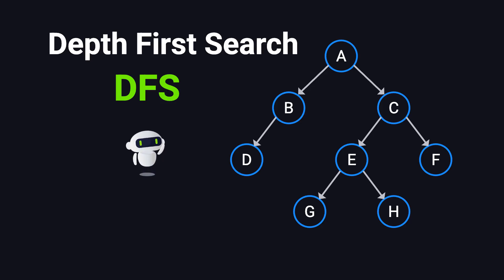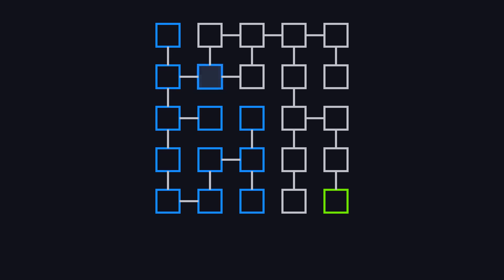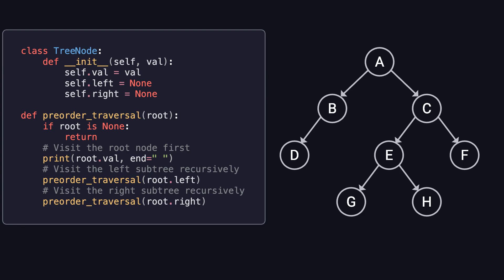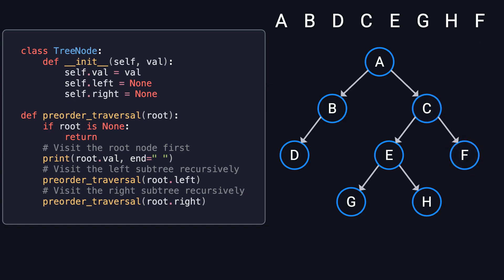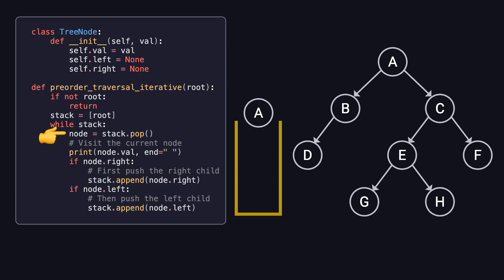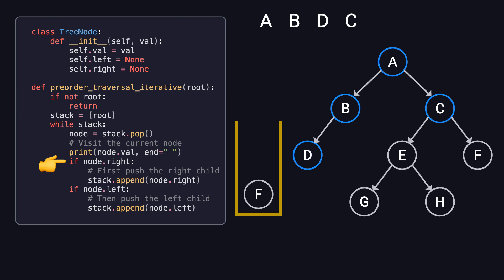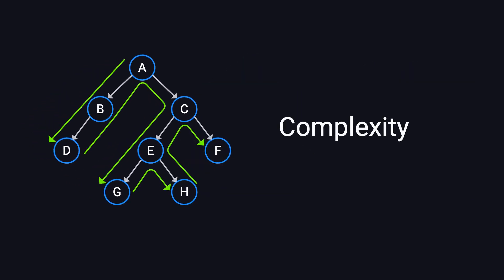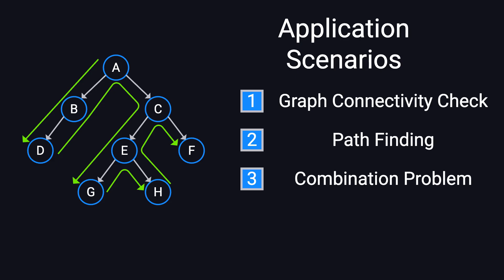Depth-First Search (DFS) Explained in 6 Minutes!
Learn Depth-First Search (DFS) in just 6 minutes! We’ll use simple examples, like solving a maze and traversing a binary tree, to explain how DFS works. You’ll see both recursive and iterative approaches, understand the role of stacks, and discover real-world uses for DFS.

Correction: At 2:20, the stack diagram incorrectly labels the stack as “FIFO.” It should be “LIFO” since stacks follow a Last-In, First-Out order. Thanks to the viewer who pointed this out!